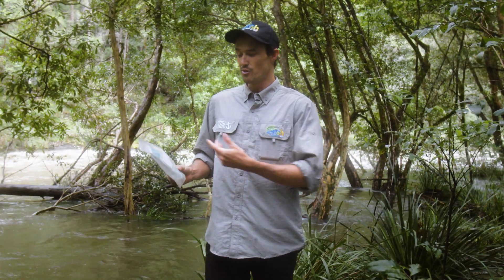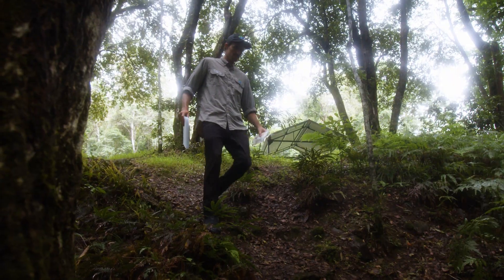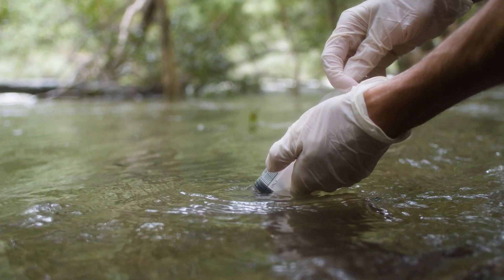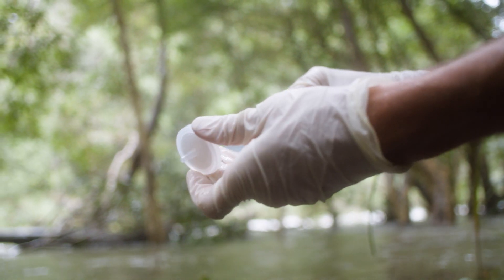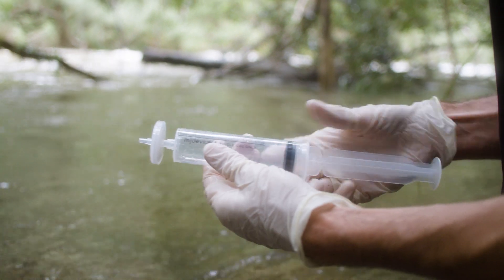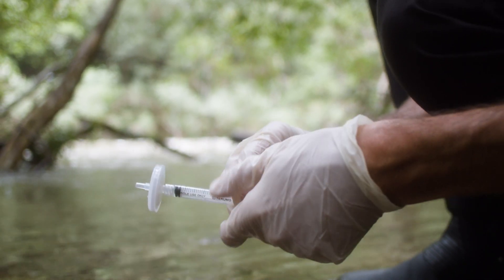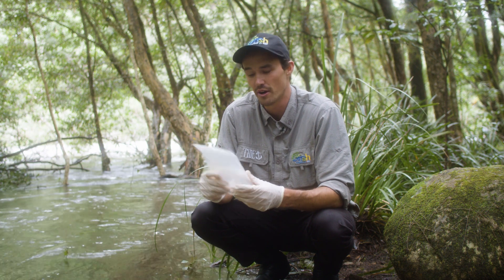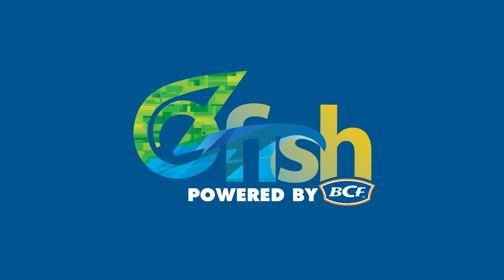How to take an eDNA sample (Training Video 2)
Find out how to use an enviroDNA test kit in order to assess the species biodiversity in our waterway or to detect any elusive species that we suspect may be living there.